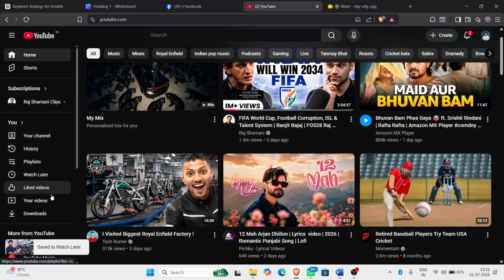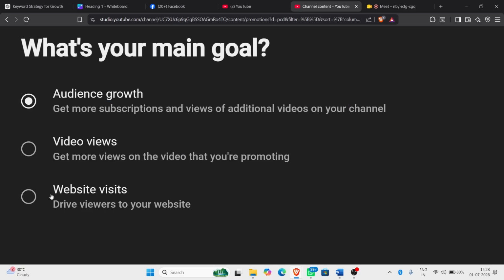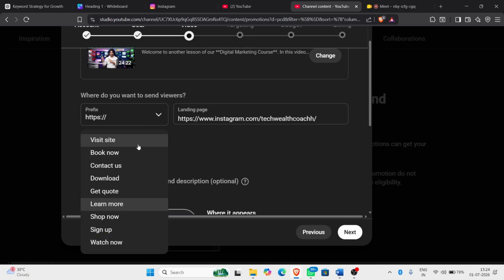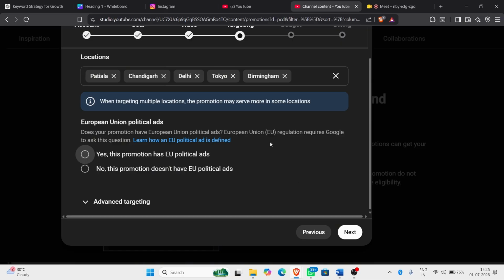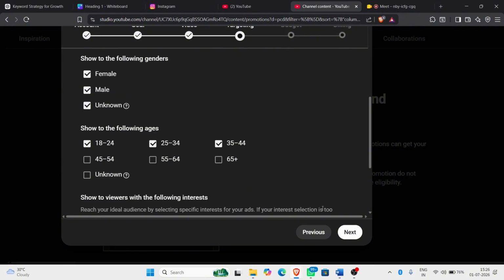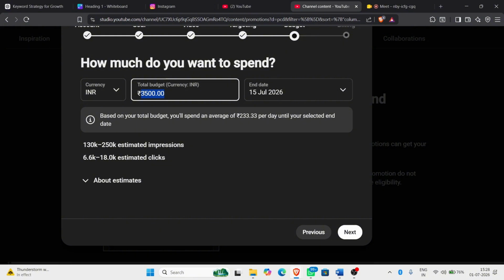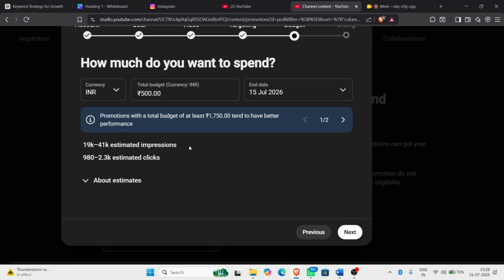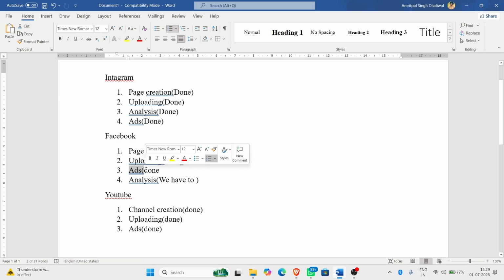YouTube Ads Tutorial for Beginners 🔥 | Run YouTube Ads with Google Ads | Digital Marketing Course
Welcome to another lesson of our **Digital Marketing Course**.

In this video, you'll learn how to create and run **YouTube Ads** using **Google Ads** to promote your business, products, services, or YouTube channel. This step-by-step tutorial is designed for beginners and covers everything you need to launch your first successful YouTube advertising campaign.

✅ What are YouTube Ads?
✅ How YouTube Advertising Works
✅ Setting Up a Campaign in Google Ads
✅ Choosing the Right Campaign Objective
✅ Audience Targeting
✅ Budget & Bidding Strategy
✅ Location & Language Targeting
✅ Ad Placement & Optimization
✅ Measuring Campaign Performance
✅ Best Practices for Better Results

📈 **Benefits of YouTube Ads:**

✔ Reach Your Ideal Audience
✔ Increase Brand Awareness
✔ Generate More Leads
✔ Drive Website Traffic
✔ Promote Products & Services

🎯 **Perfect For:**

* Business Owners
* Digital Marketers
* Students
* Freelancers
* Content Creators
* Agencies
* Beginners

📚 **Topics Covered:**

Learn how to create professional YouTube ad campaigns that help you reach the right audience, increase conversions, and grow your business without wasting your advertising budget.